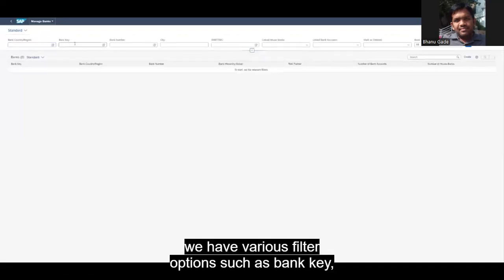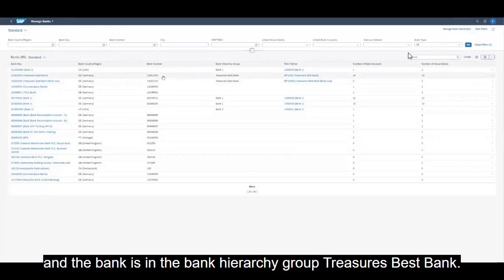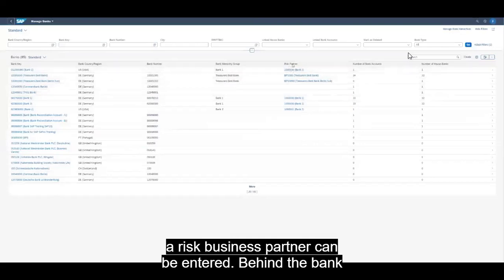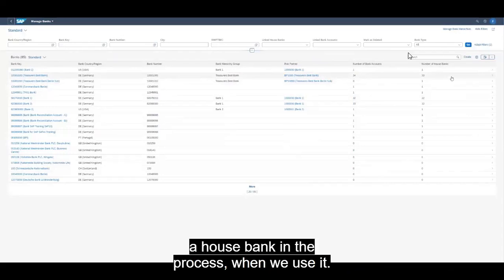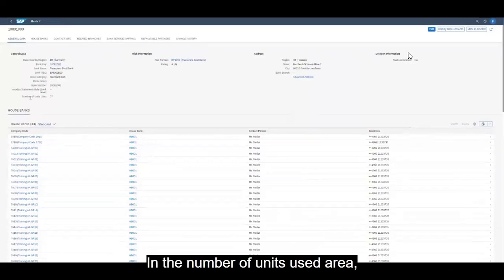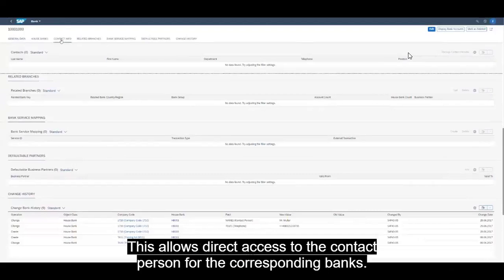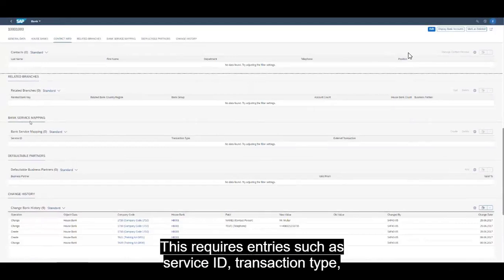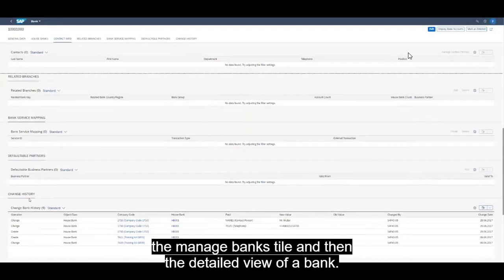SAP S4 Hana Cloud How to Manage Banks